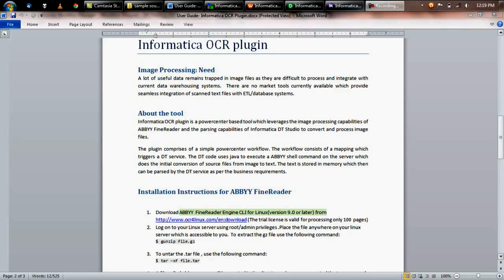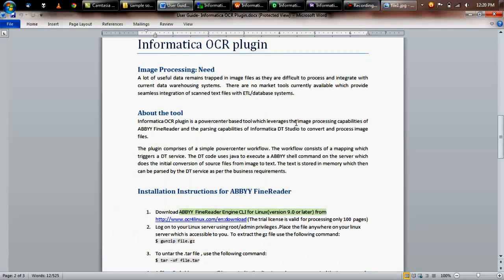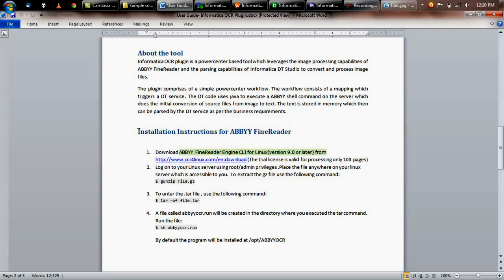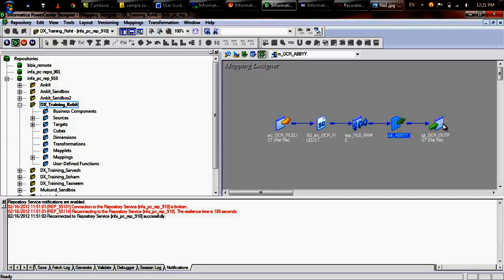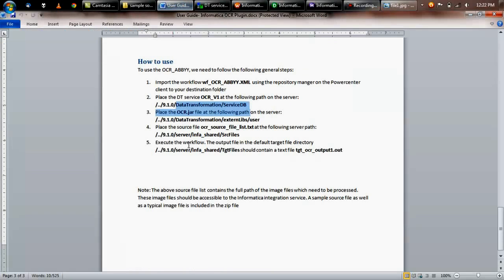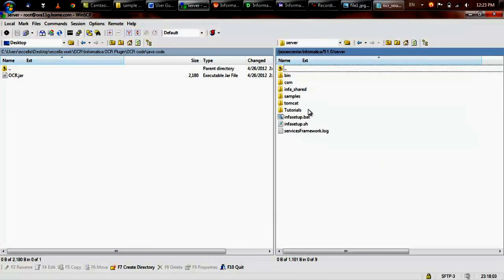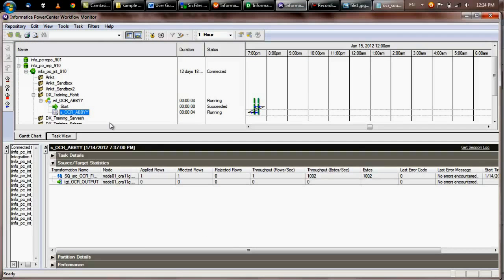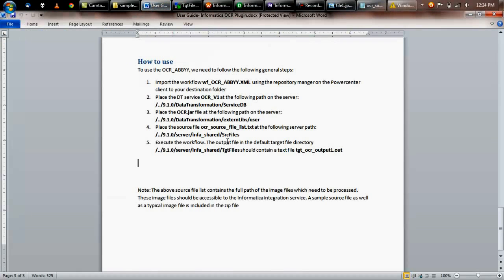Informatica OCR Plugin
This is a video demo for Informatica OCR Plugin. The tool uses Powercenter, DT Studio and ABBYY FineReader to process scanned text and image files.